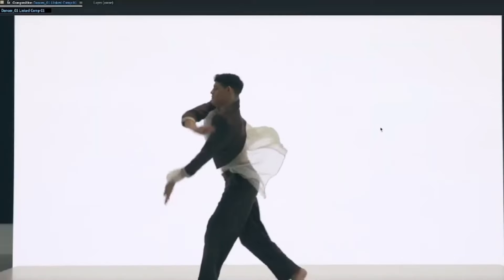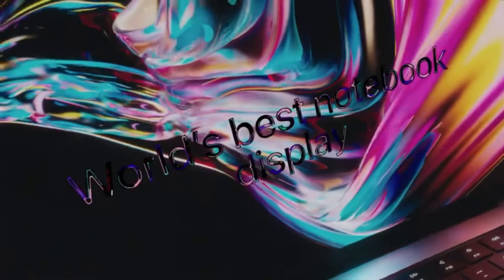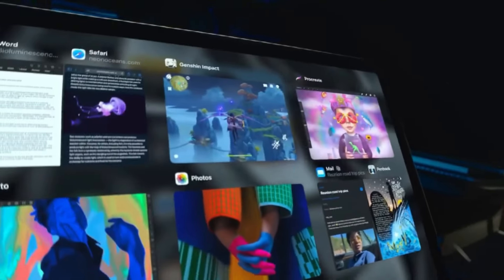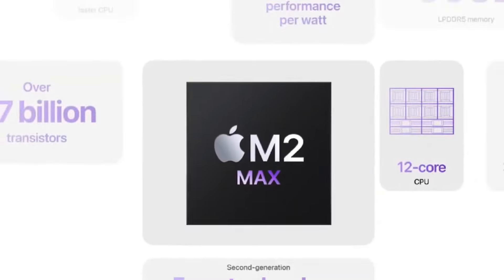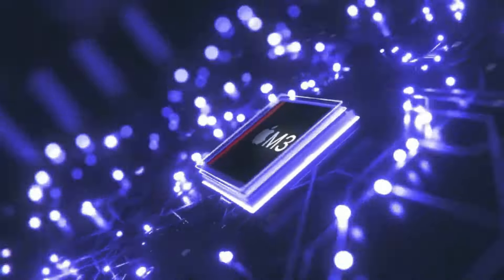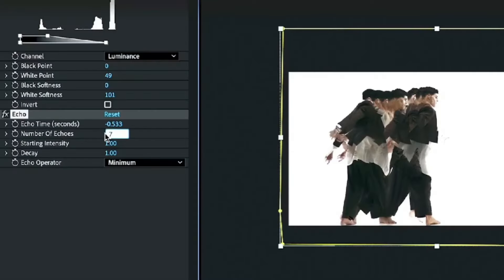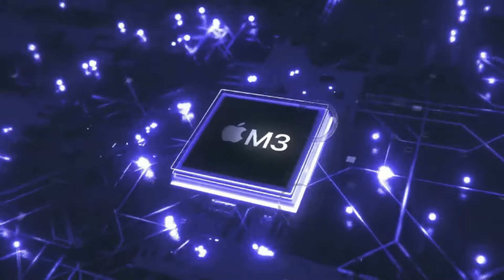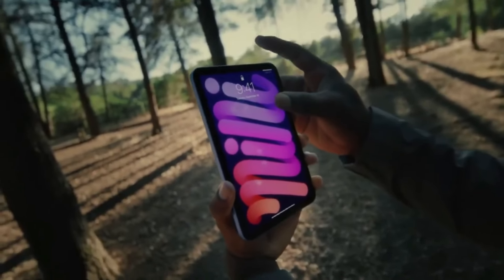M4 Pro MacBook Pro 2024 - Launching SOON🔥🔥